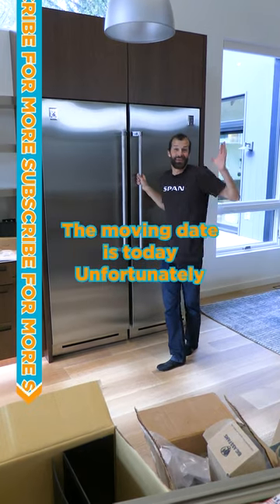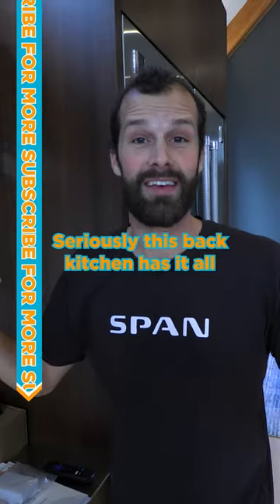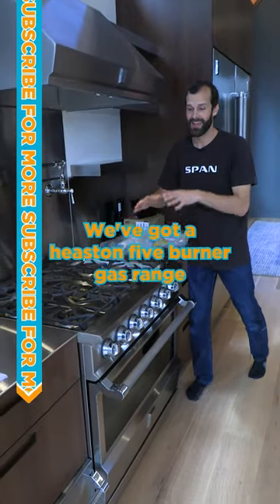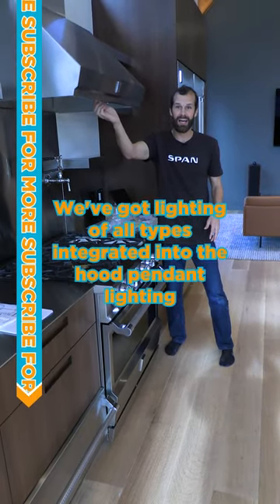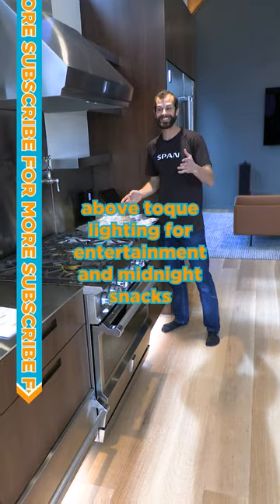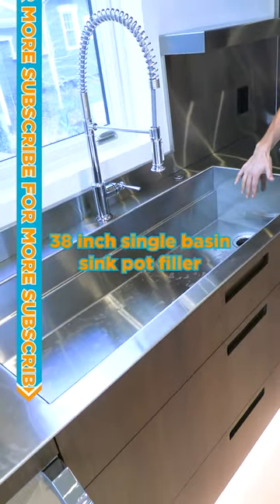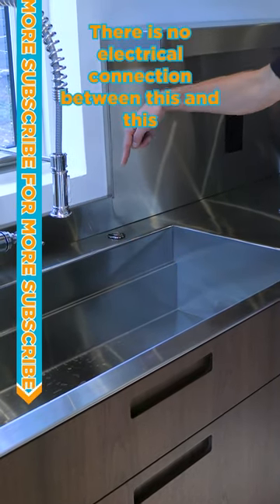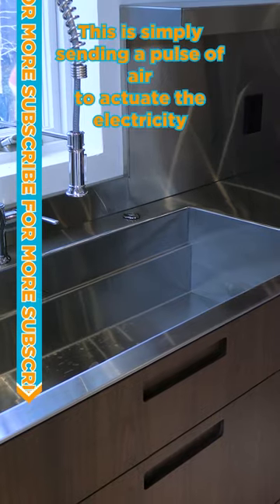Could You Fill a Fridge this Big?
Here’s what it takes to power a pro-level kitchen…except this one is just tucked in the back of the house. We’ve also got some aesthetics tips for you to consider around giant stainless steel appliances